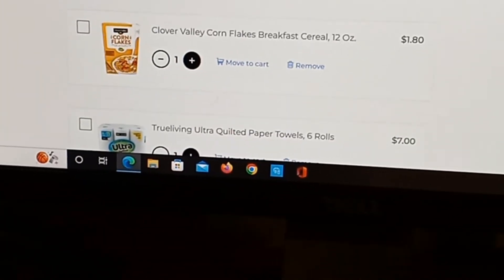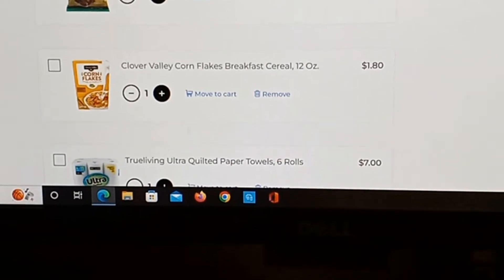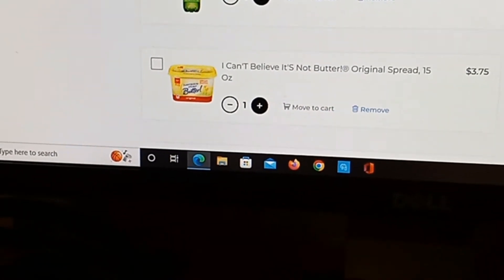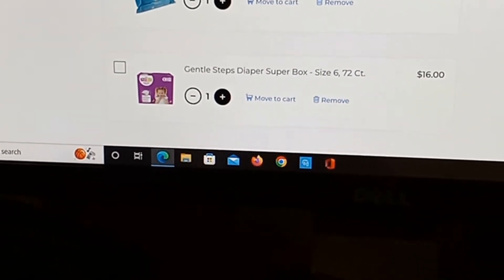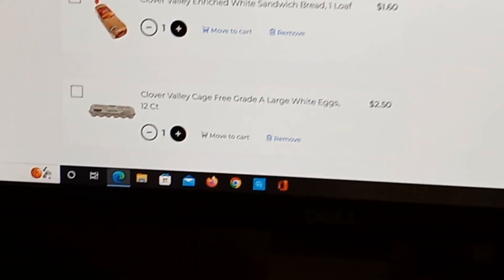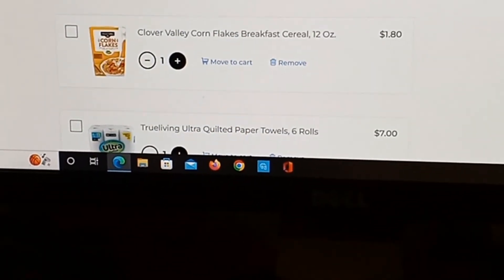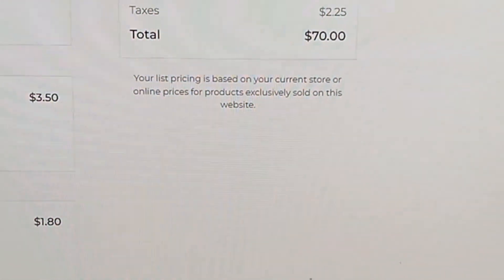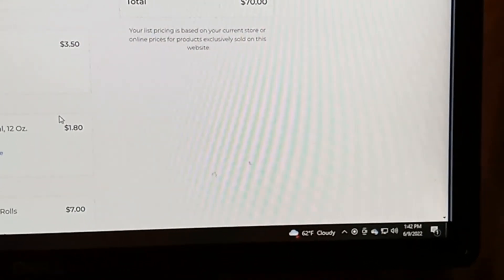Top 5 Grocery Items Dollar General Store Edition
This is another installment of the grocery items that you all said were on your list on a recurrent basis.